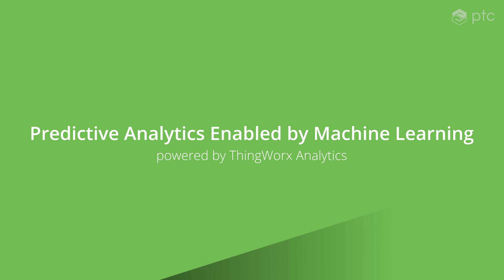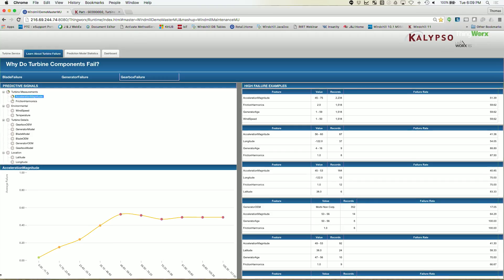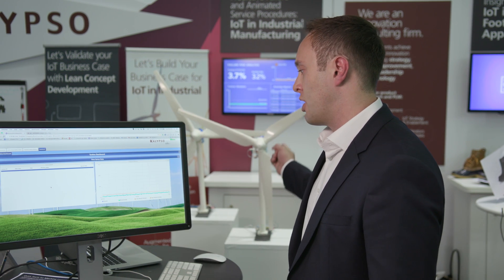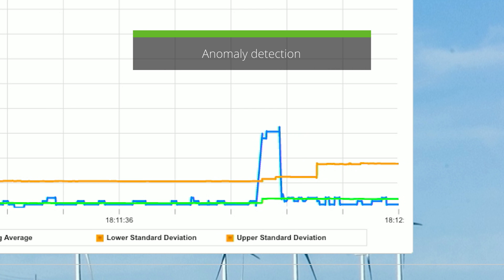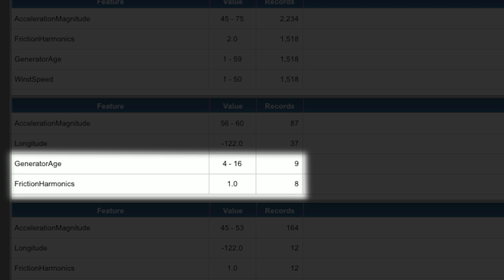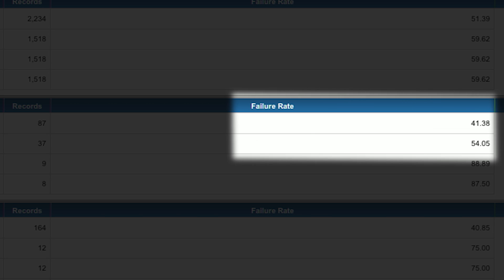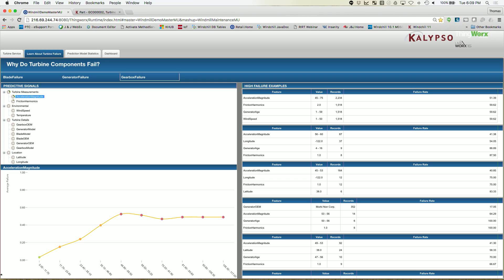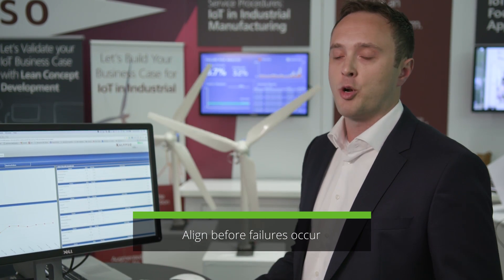Predictive Analytics Enabled by Machine Learning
This is a game changing application, historically machine learning was only available to academics and google data scientists, now it is available to the masses. Just about any product developer with or without technical skills can leverage the power of machine learning with ThingWorx Analytics.